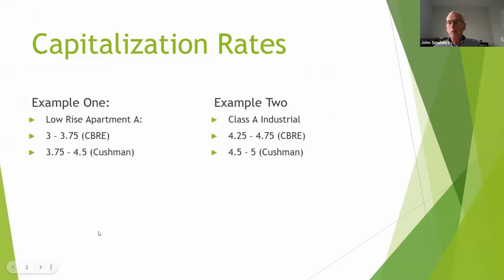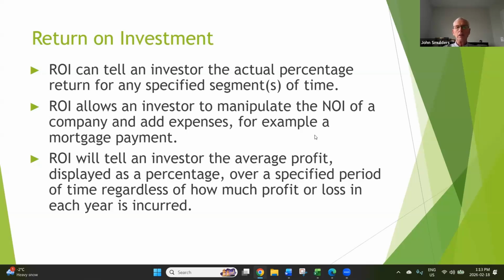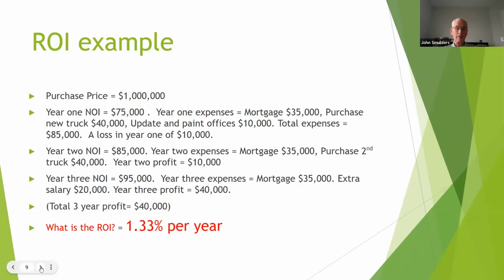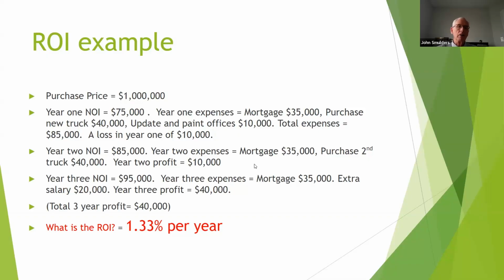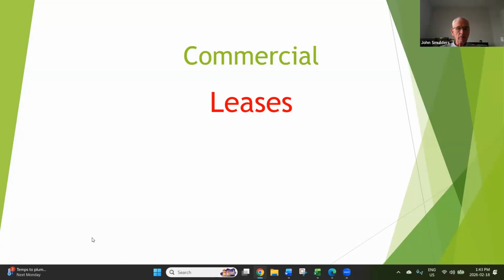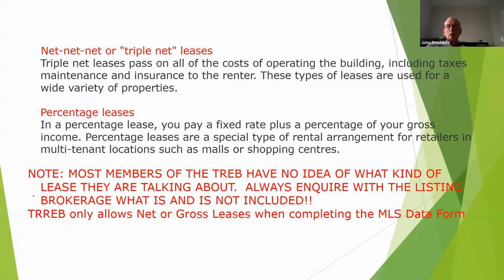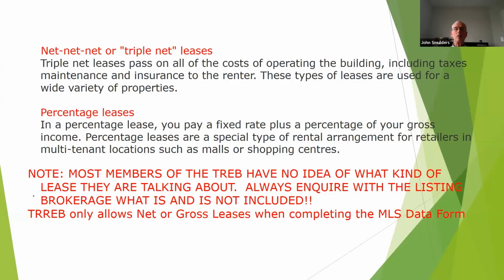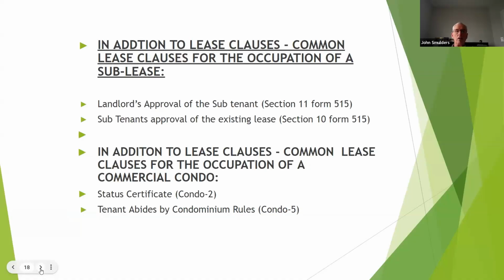Cap Rates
Understanding commercial real estate starts with mastering three key concepts: Cap Rates, Return on Investment (ROI), and Lease Structures.